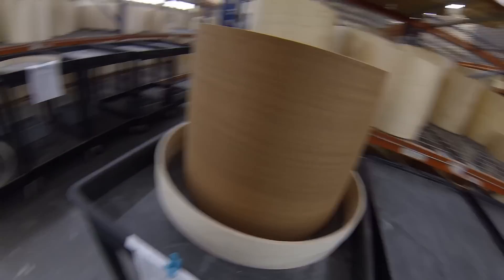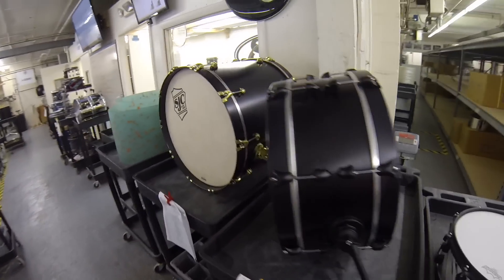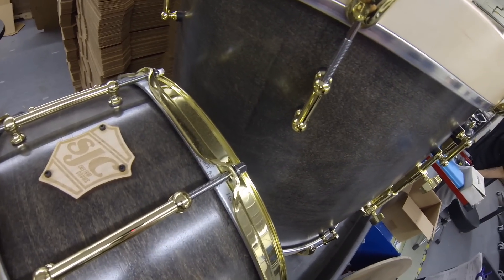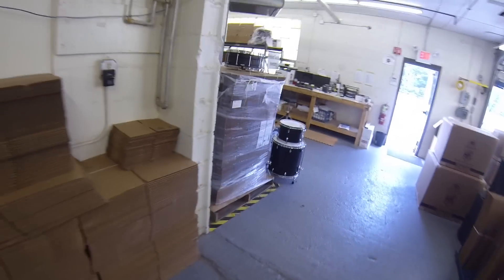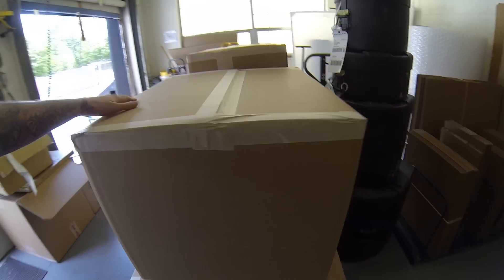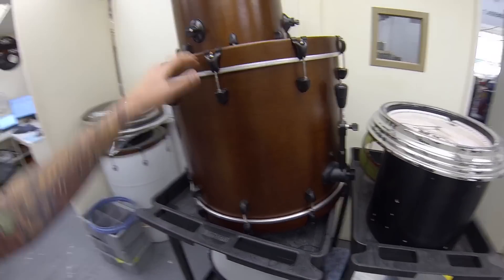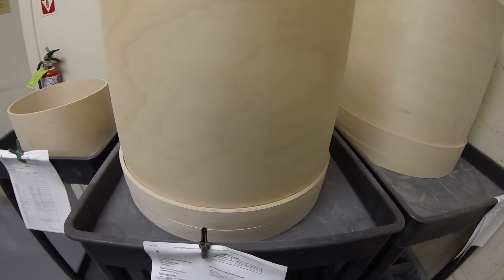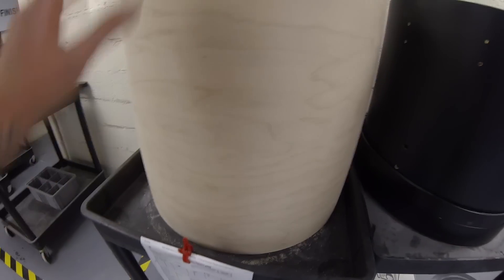SJC Drums VLOG: What's your dream drum?!